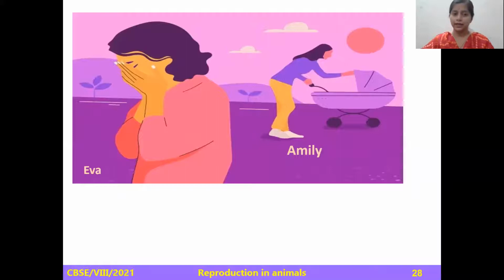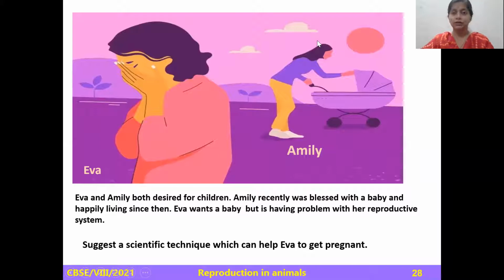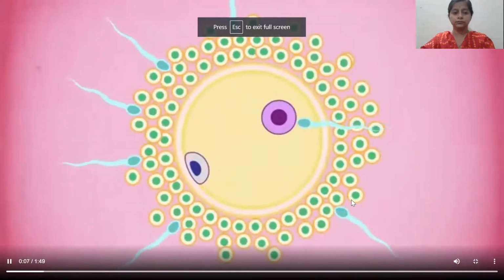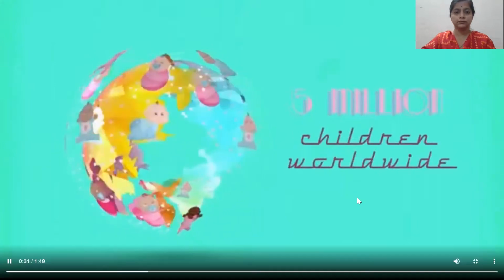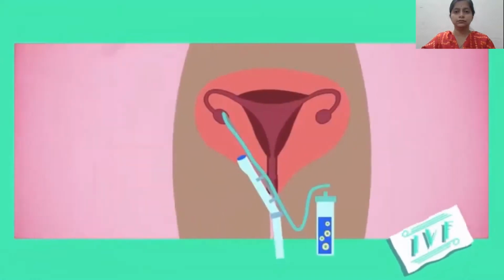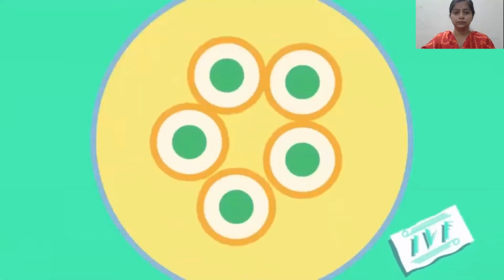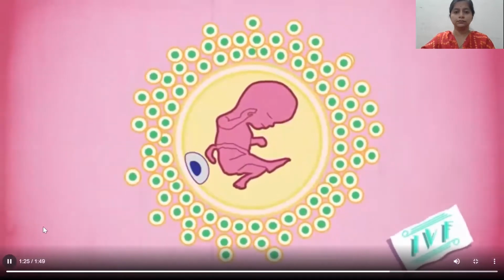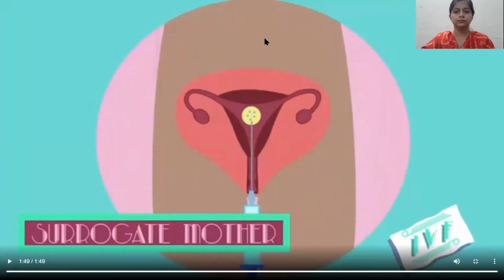CBSE VIII Science Reproduction in Animals 3